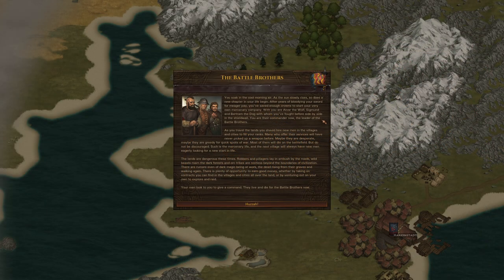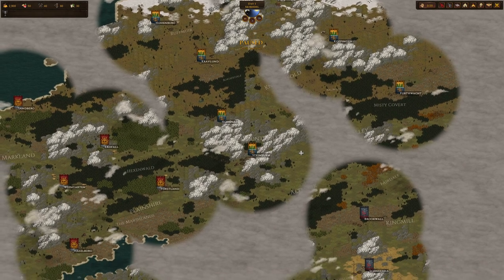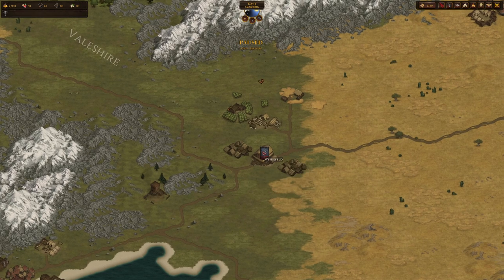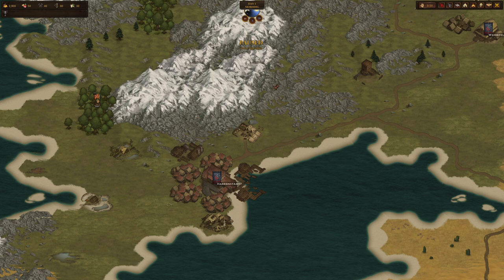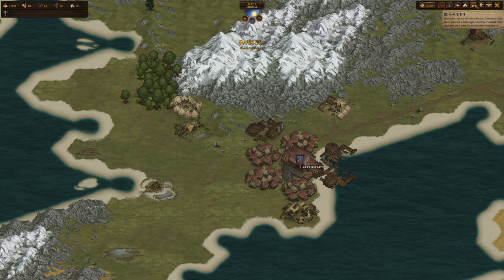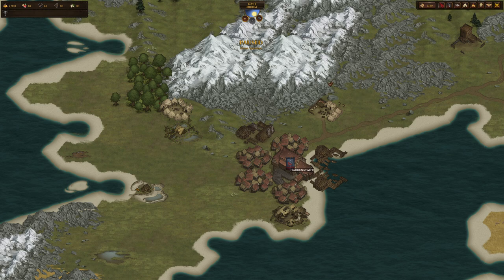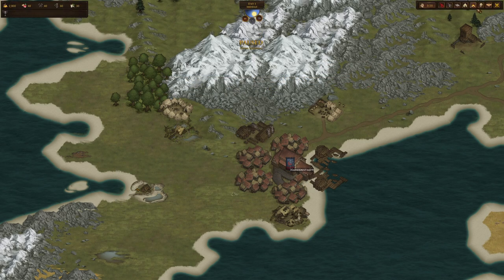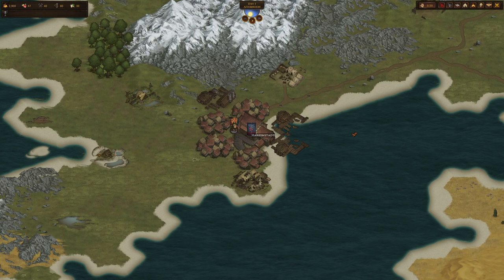Tutorial - Worldmap Overview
In this tutorial video we take a look at the worldmap, its generation and the worldmap UI.

Chapters:
0:00 Worldmap Generation and structure
2:04 Cities and Attached Locations
2:54 Worldmap UI
7:10 Settlement Screen